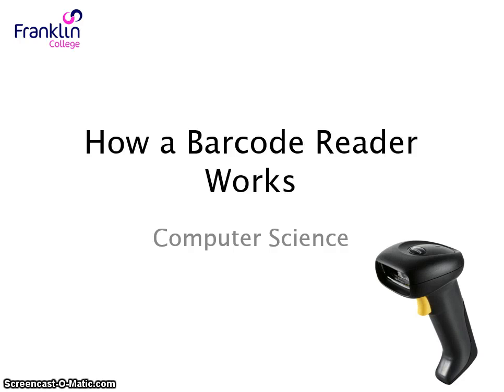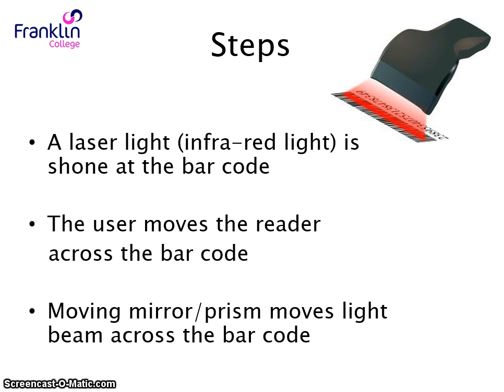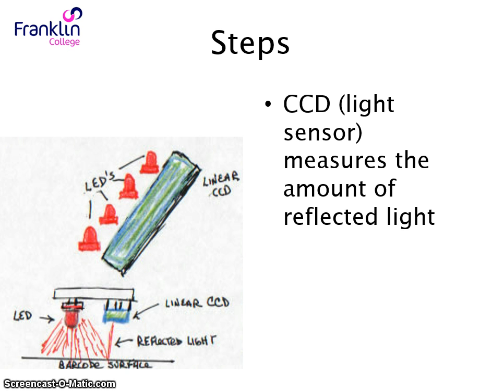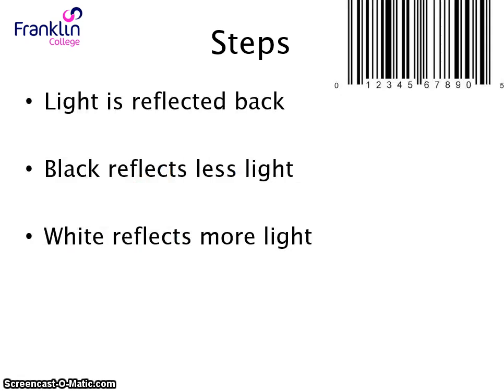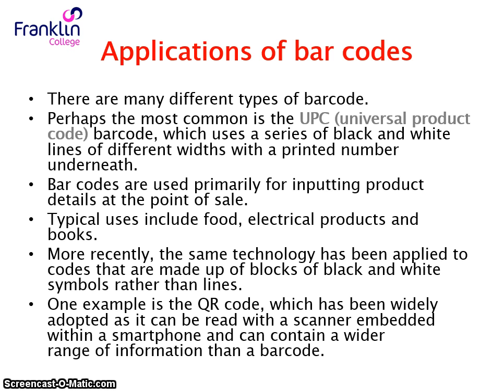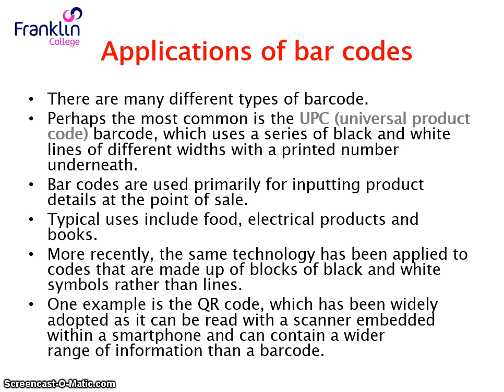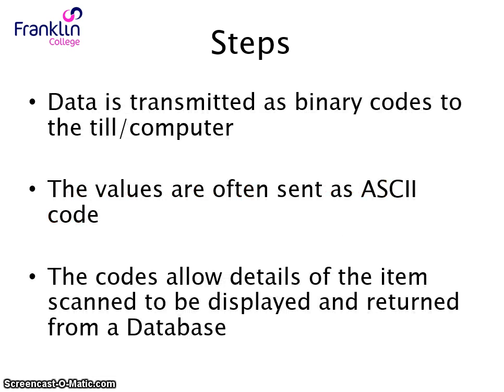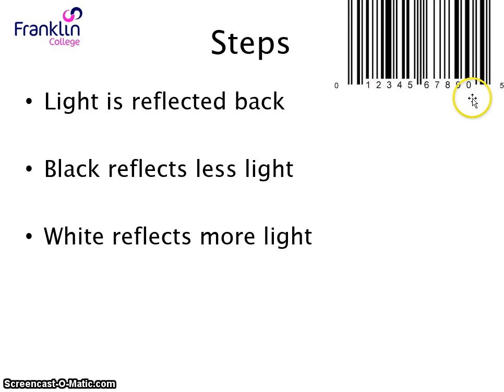How does a Barcode Scanner work?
A video describing the steps of operation of a Barcode Reader. The video is designed to tie in with the steps required for A-Level Computer Science exam